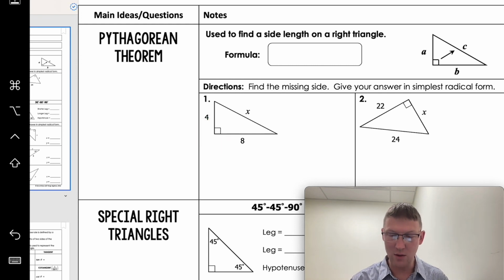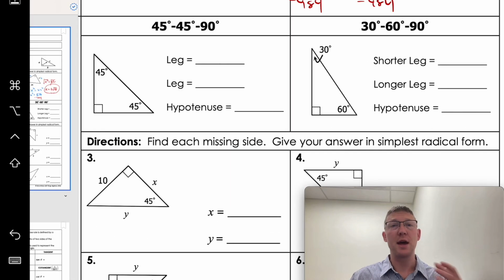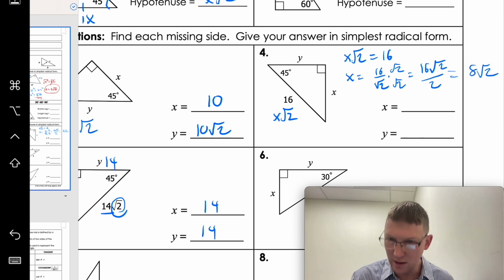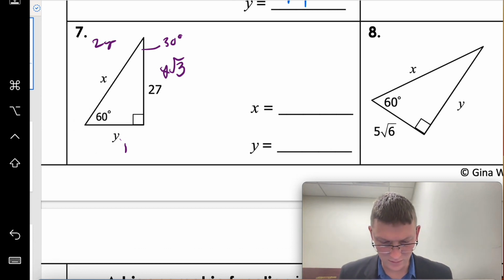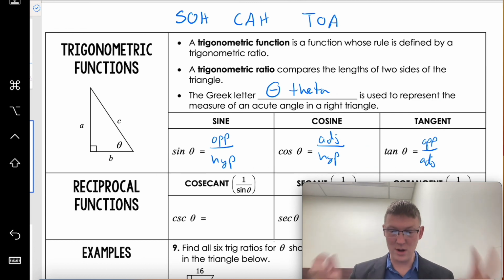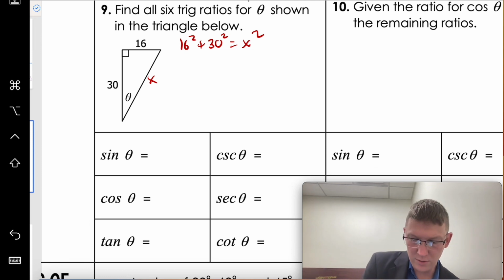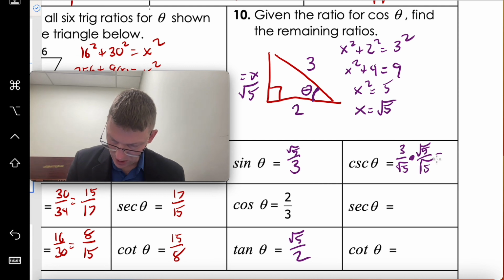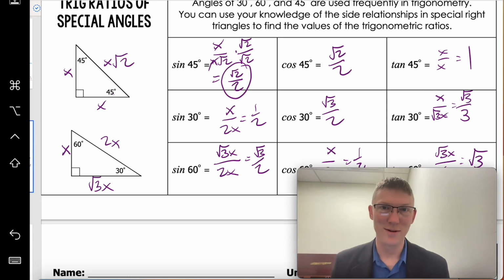12 1 Trig Intro